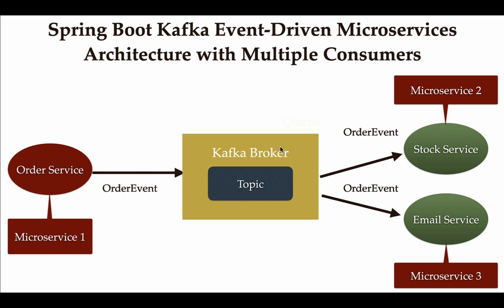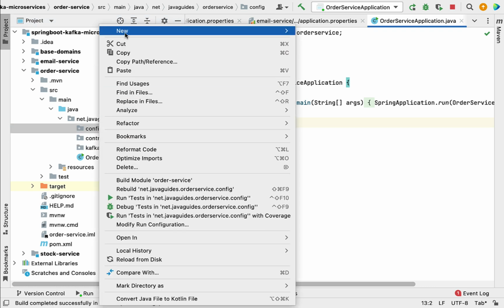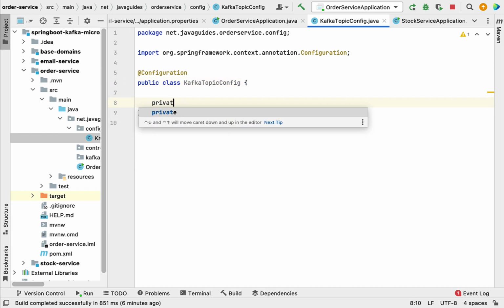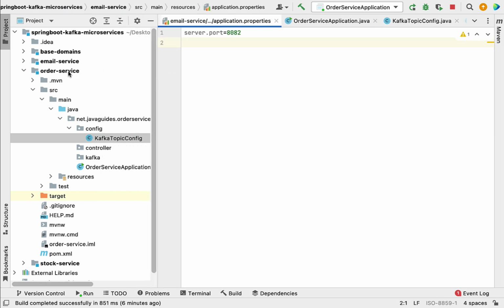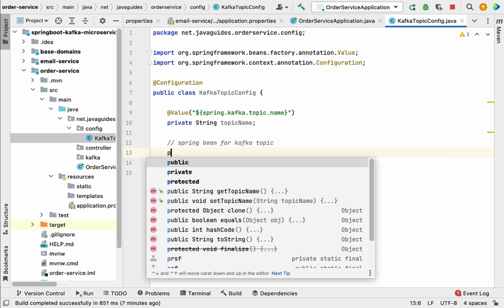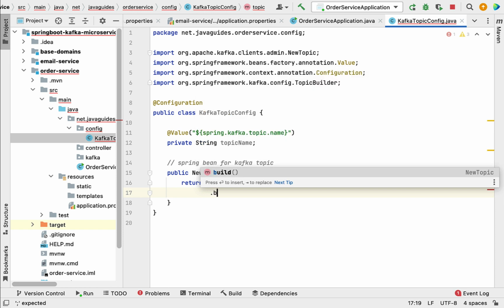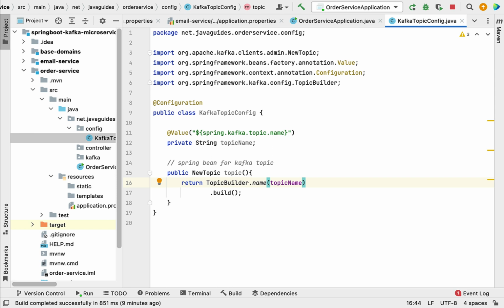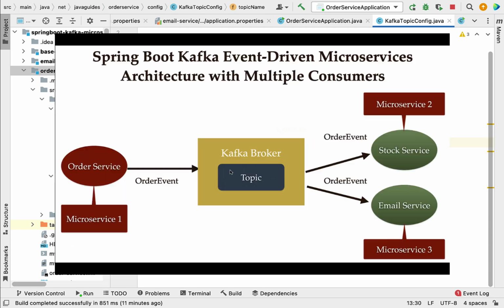Spring Boot Kafka Microservices - #9 - Configure Kafka Topic in OrderService Microservice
Welcome to Spring Boot Kafka Event-Driven Microservices Series. In this lecture, we will Configure Kafka Topic in OrderService Microservice.